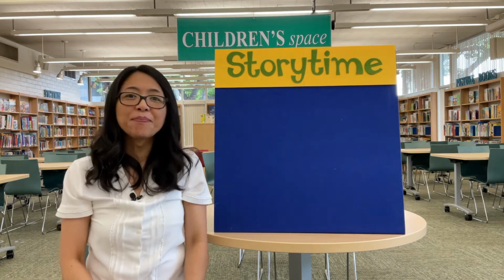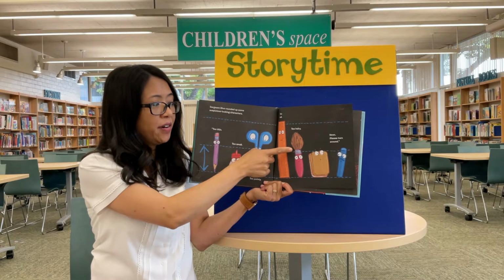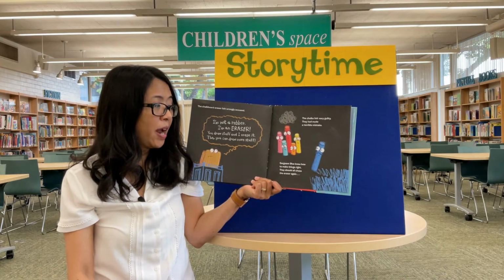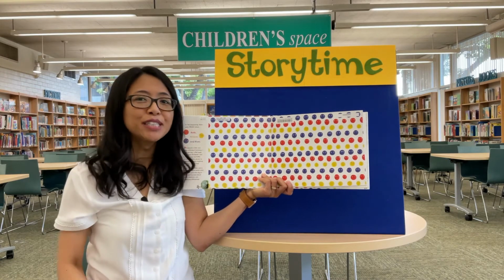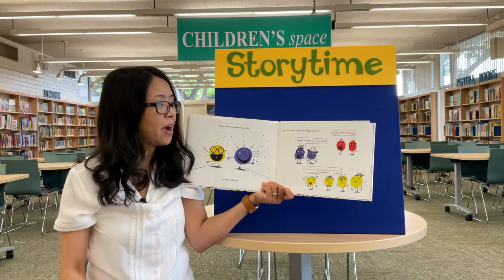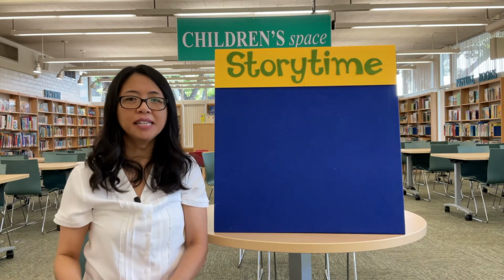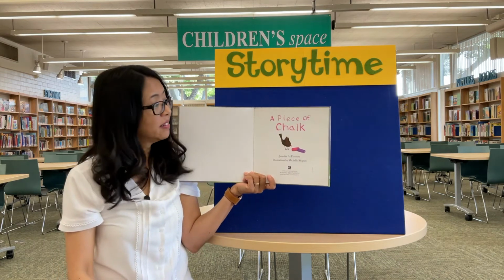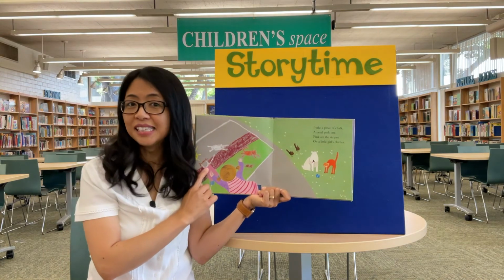Chalk and Mixing Colors Storytime with Ms. Vivian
To find the books in this video check out our catalog
-- Chalk and Mixing Colors Storytime with Ms. Vivian - Librarian at Casa Verdugo, Glendale Library Arts & Culture - Glendale, CA. Check out the featured books for free with your Glendale Library card:

"The Case of the Missing Chalk Drawings" written & illustrated by Richard Byrne

"Mixed: A Colorful Story" written & illustrated by Arree Chung

"A Piece of Chalk" written by Jennifer A. Ericsson, illustrated by Michelle Shapiro

Activity Kits
Looking for a fun summer activity to complete at home? Pick up a different activity kit each week at Glendale Central Library, Brand Library, or Montrose Library. Available while supplies last
Children's Summer Reading Challenge
Reading Colors Your World
June 1 – August 31, 2021
Read books and complete fun activities this summer. Sign up on Beanstack to earn tickets to enter opportunity drawings for great prizes!
We have now reopened Casa Verdugo and Grandview Libraries in addition to Glendale Central Library, Brand Library & Art Center, and Montrose Library for limited in-person services.
for hours of operation and additional information. We hope to see you soon!
Be The Change Series
Inclusion, Diversity, Equity, Antiracism
To learn more about Glendale Library, Arts & Culture and to visit our virtual library, go